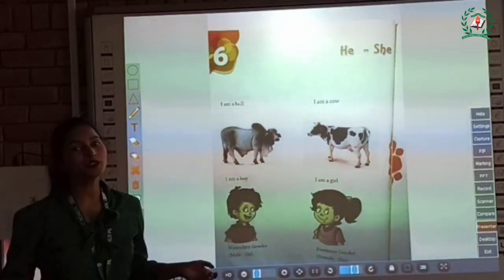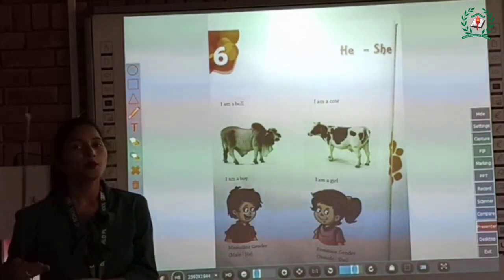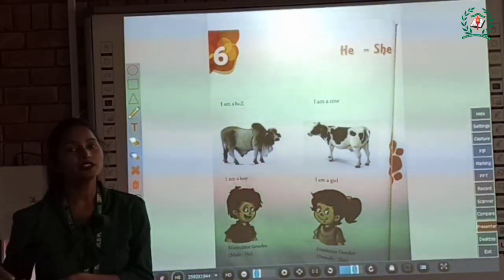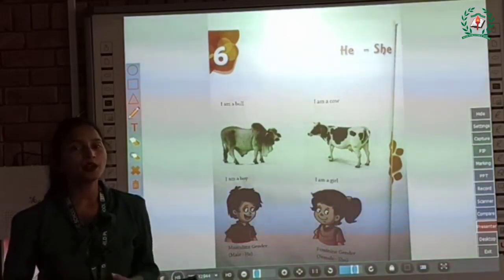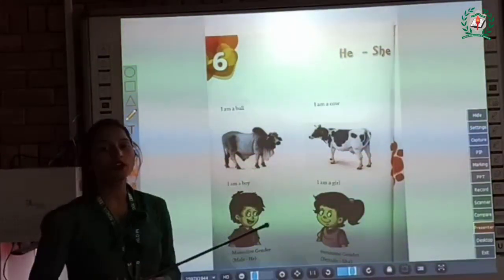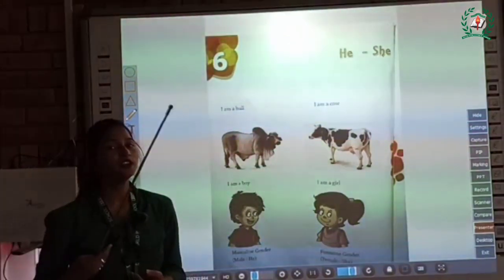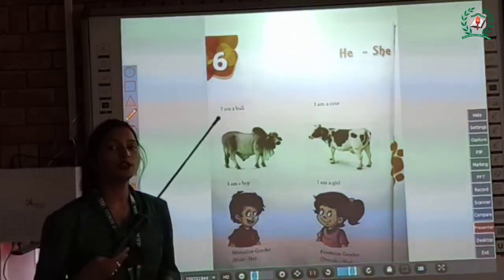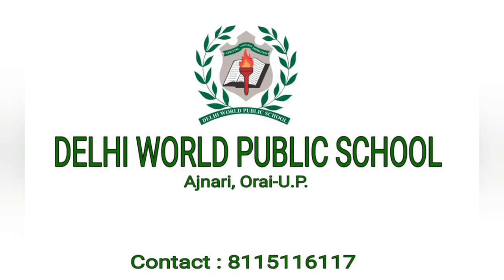Class:-2, Chapter:-6 (He, She)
By Ms. Samantha Bhatia